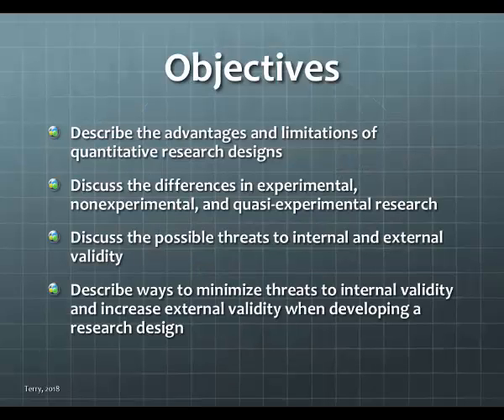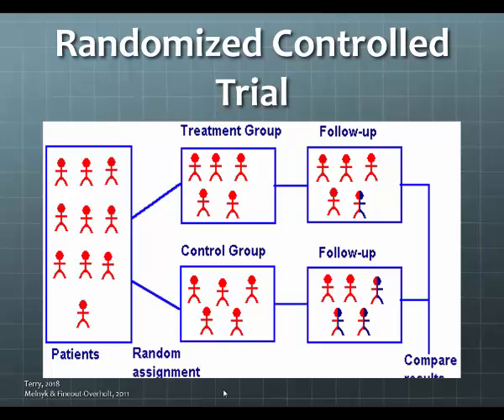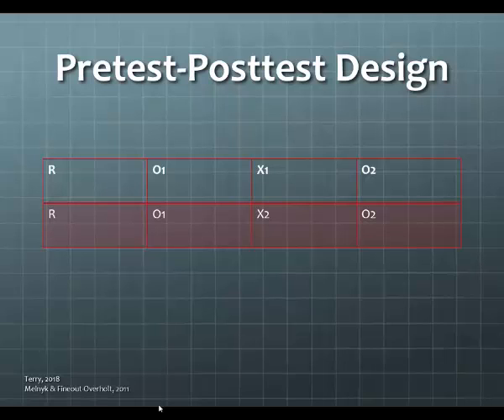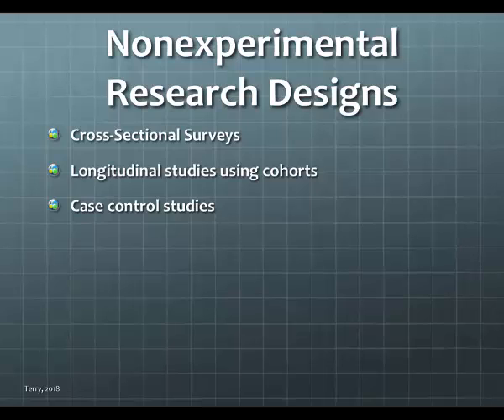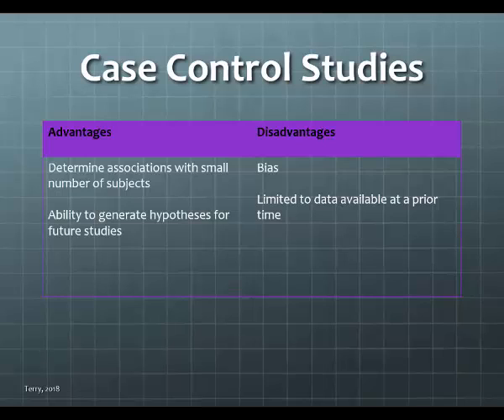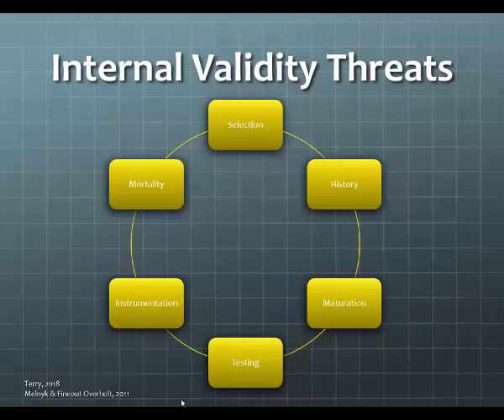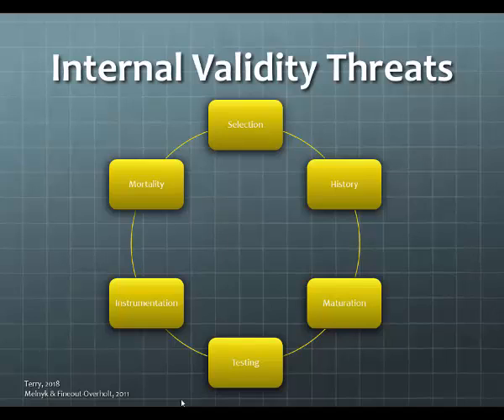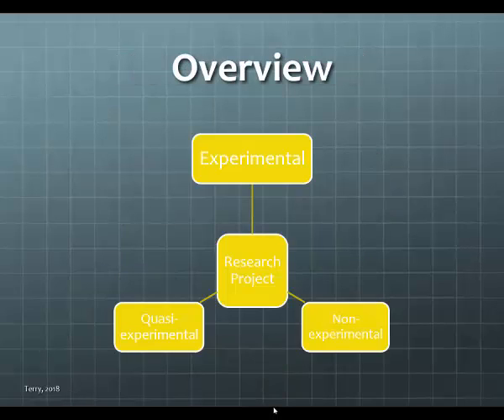NSg 720 Terry Chap 6 McGuire